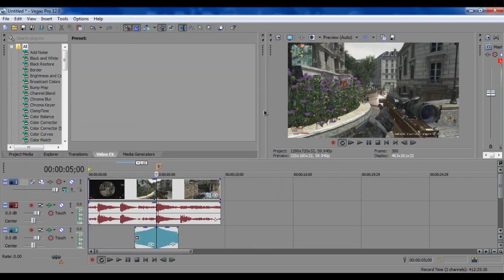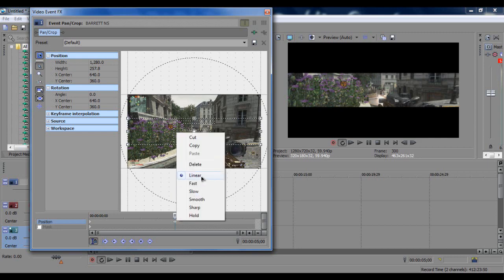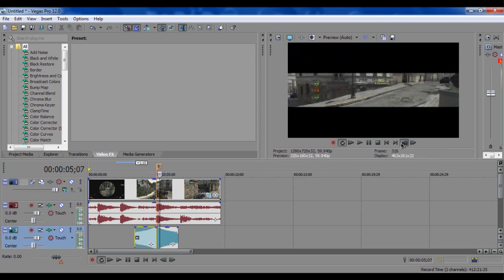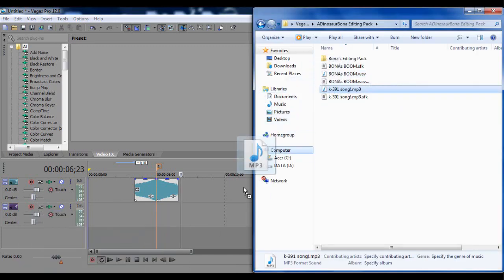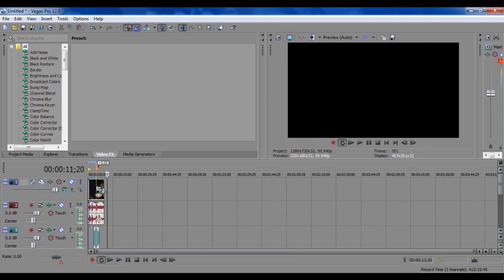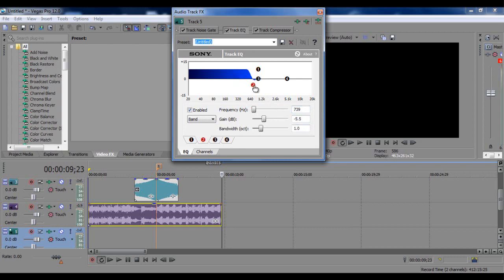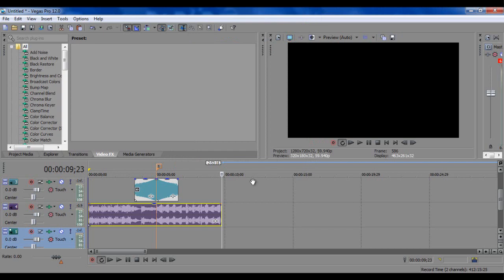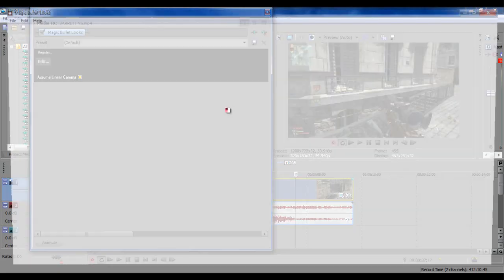Closing Bars And Muzzle effect ( Audio ) Tutorial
Tutorial on sonyvages pro 12